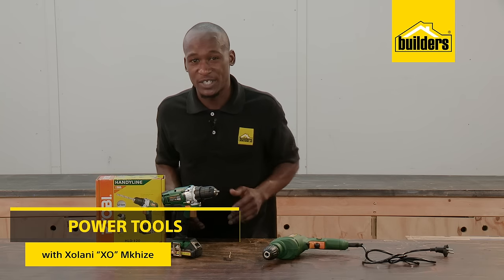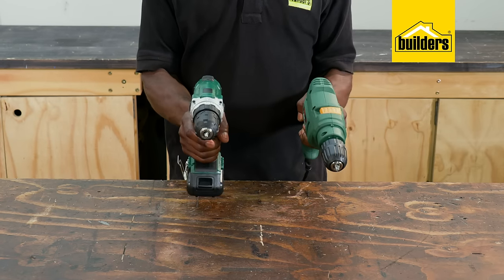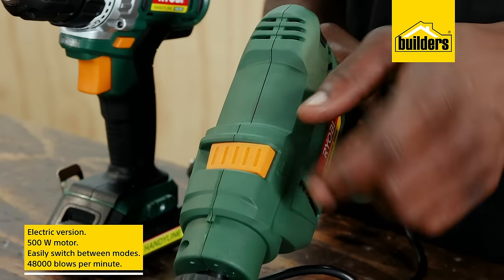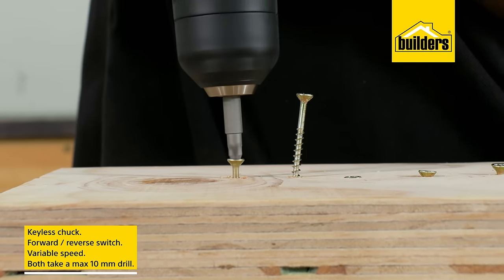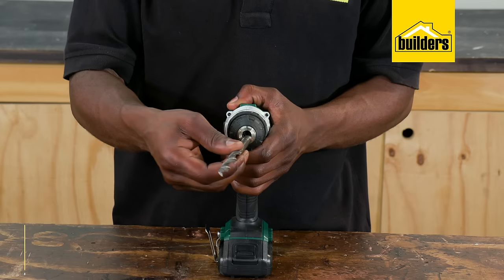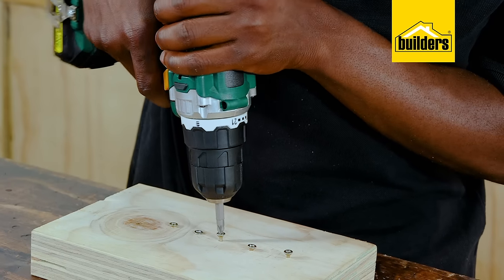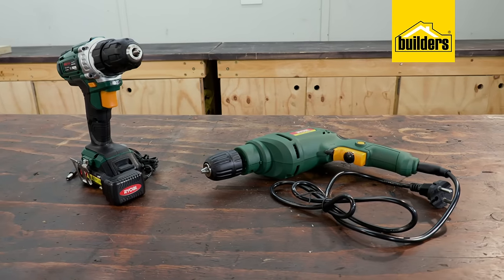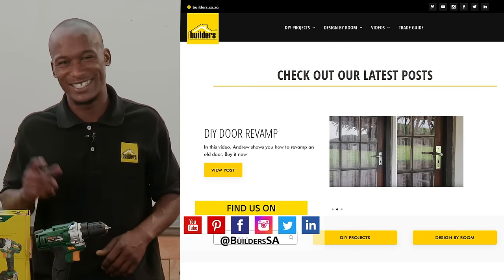Ryobi Corded vs Cordless Drills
XO goes into detail about the features and what sets apart these two Ryobi drills from each other, with one being cordless and the other being corded. He covers all the performance so you can make an informed decision when choosing your next drill.